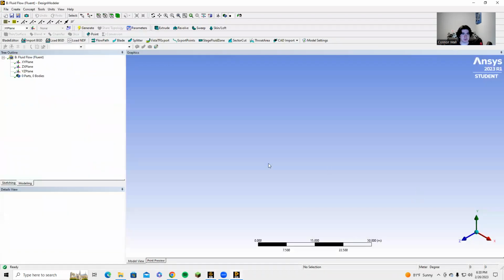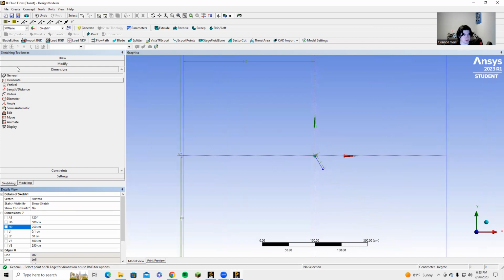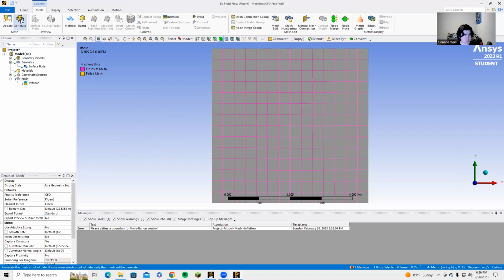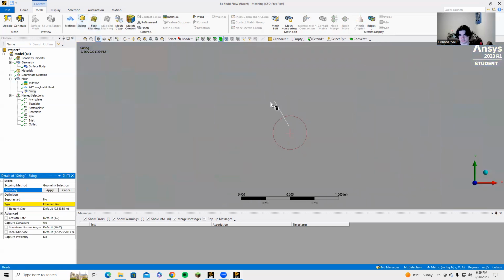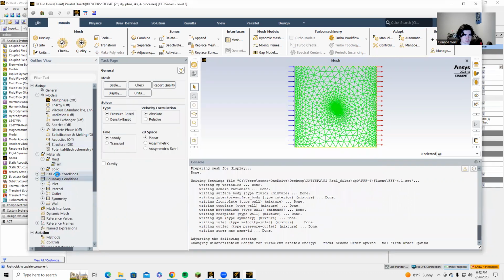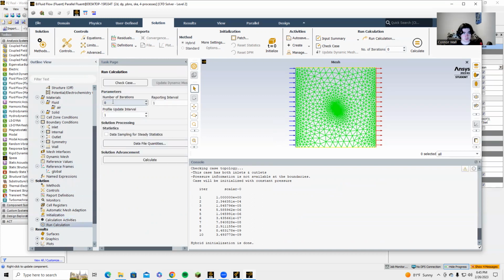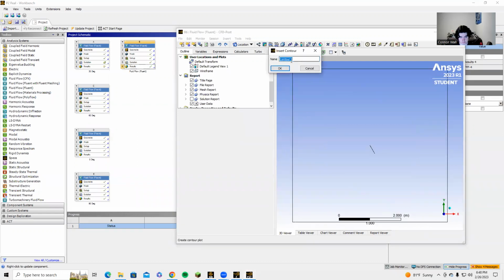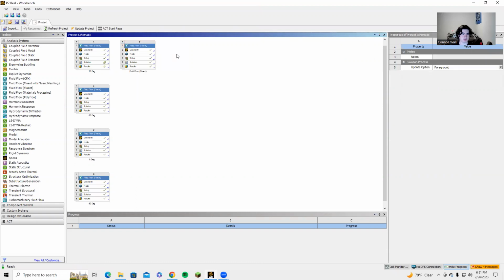Ansys Project 2 - Fluids Dynamics I